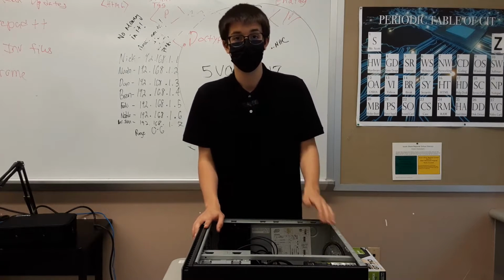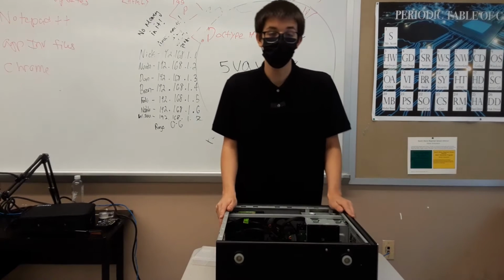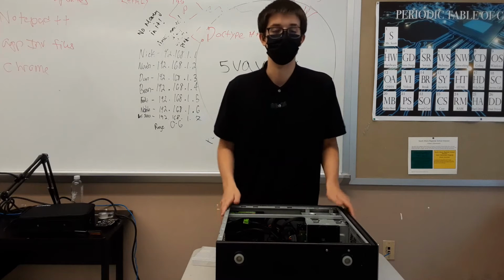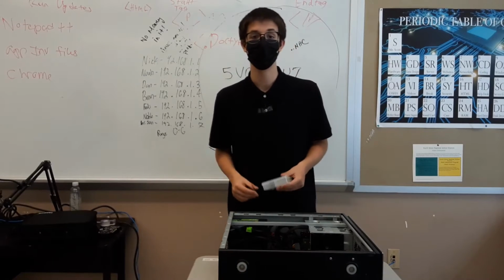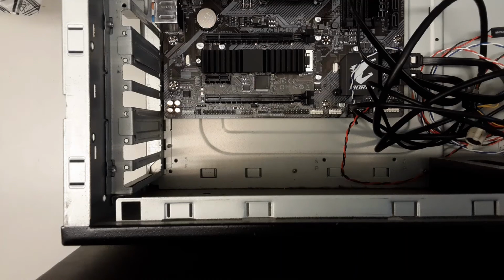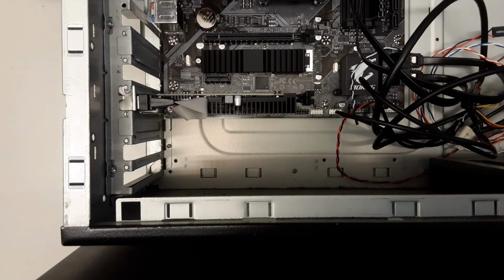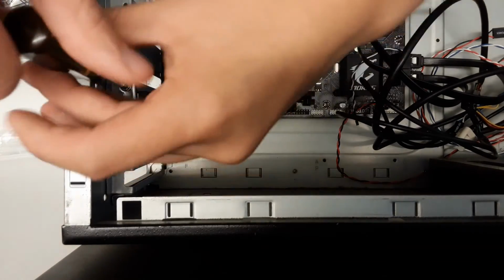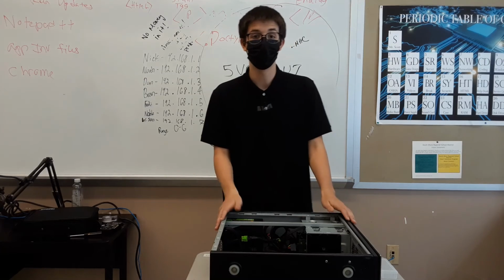GPU Installation Tutorial